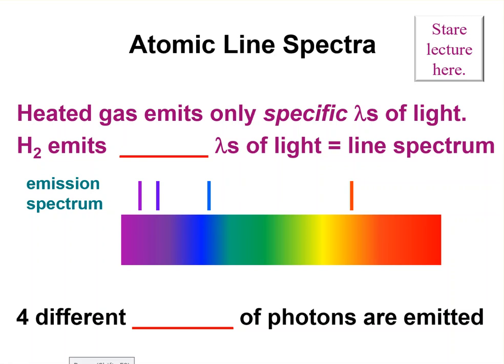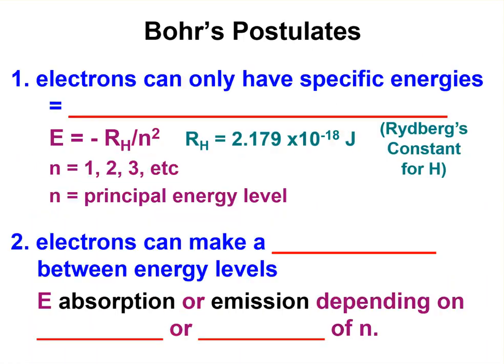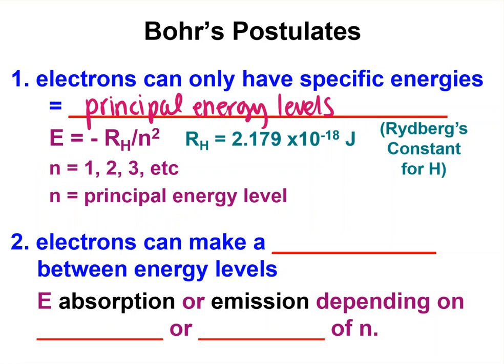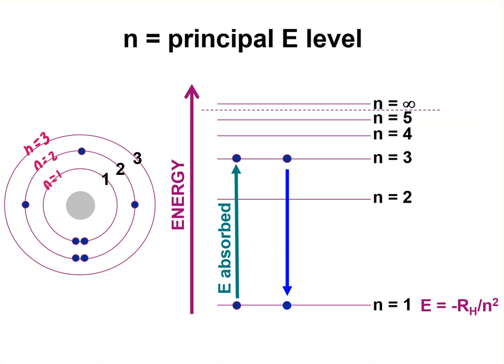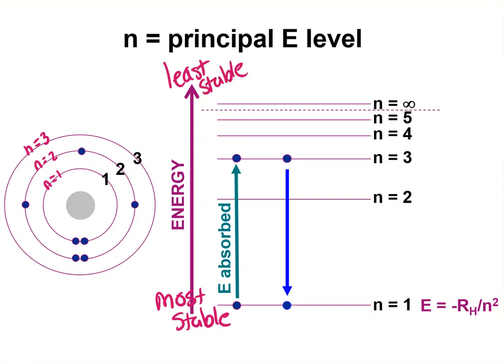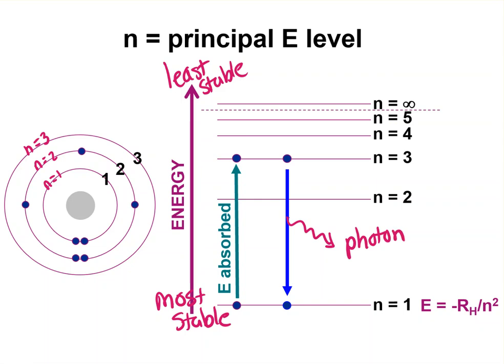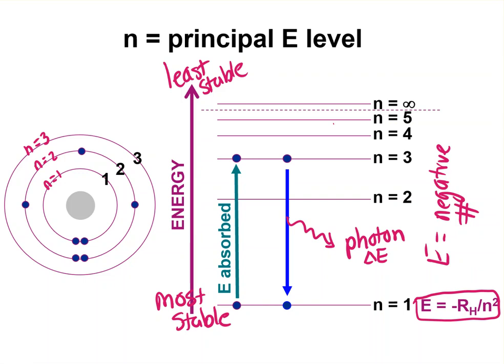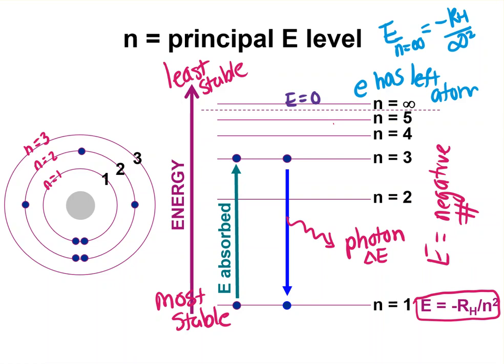electrons lecture ppt 3 bohr